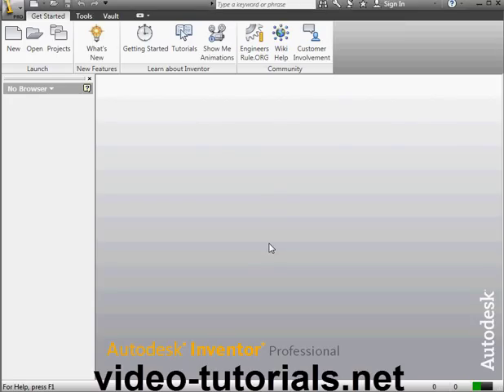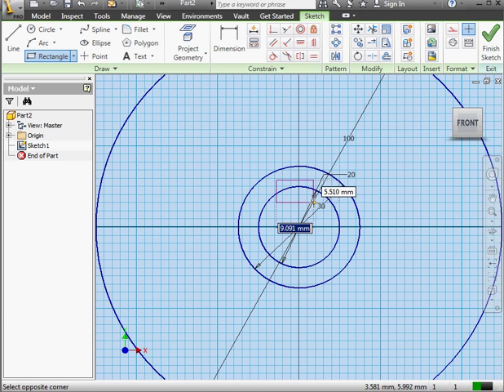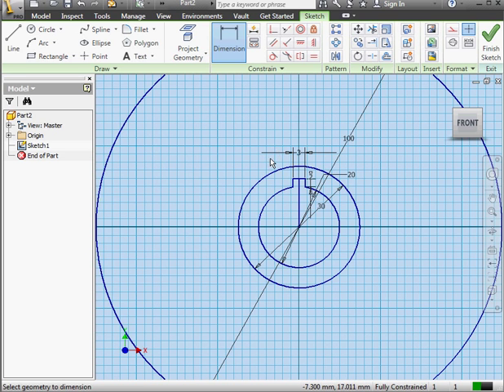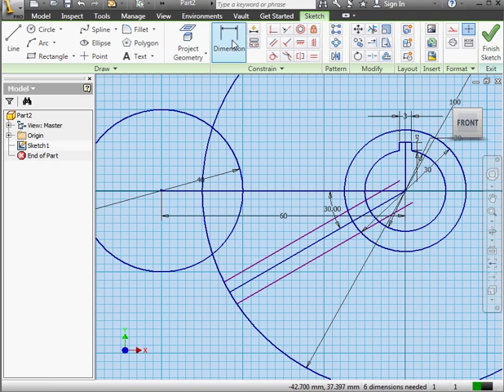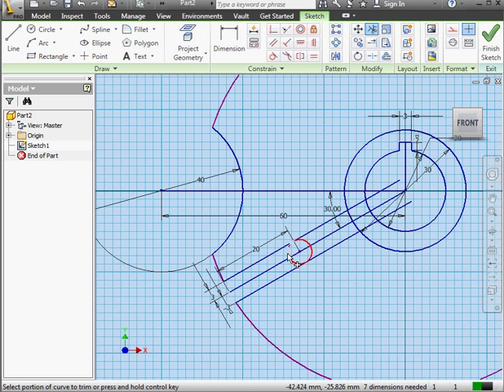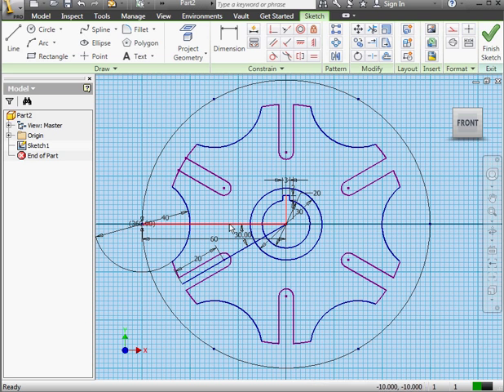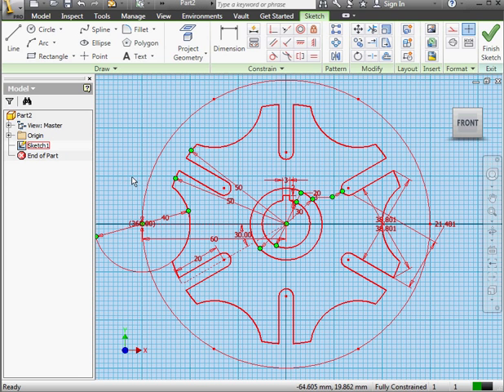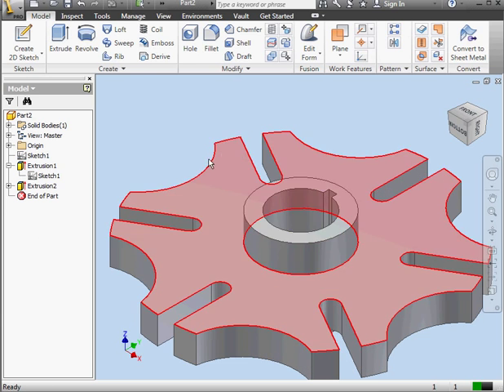AutoDesk Inventor Video Tutorial - Modeling a Geneva Wheel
- For more video tutorials on CAD software, audio engineering software and programming software. You can see all our courses online, download them or get them on disc.  This AutoDesk Inventor 2012 video tutorial shows you how to design and model the Geneva wheel you see in one of the video stills.

This video tutorial is from my video tutorial course on Inventor 2012, but is applicable to earlier and later versions of Inventor.